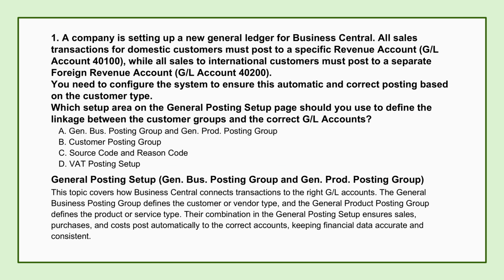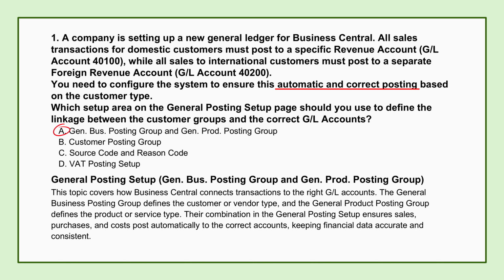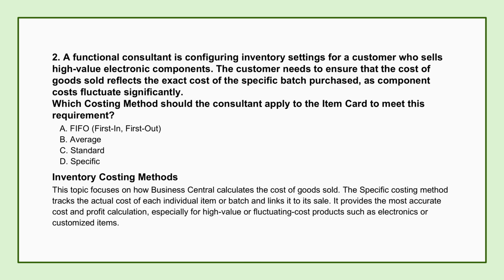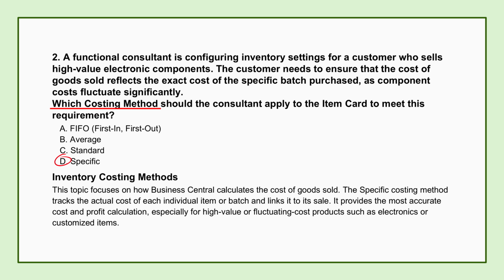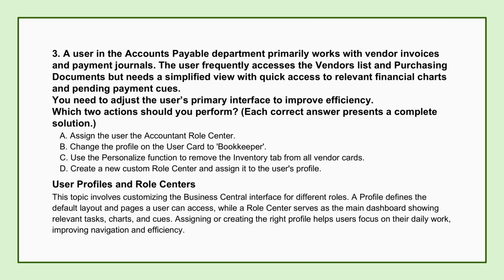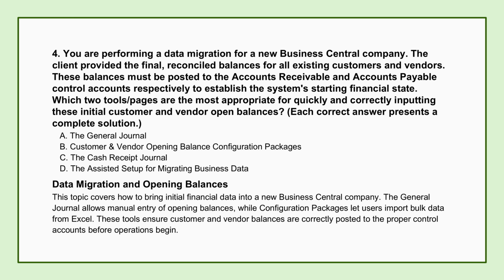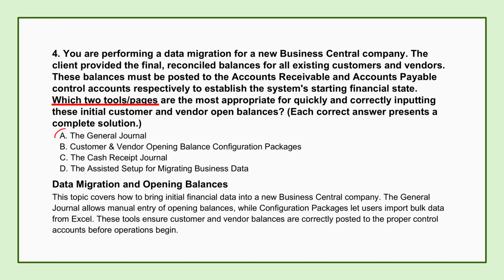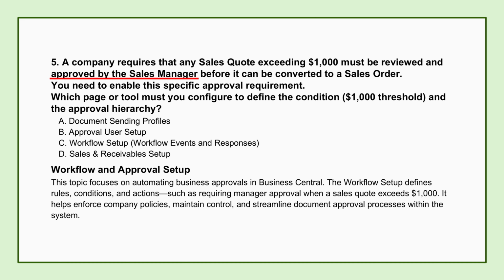MB-800 Practice Exam 2025 | Microsoft Dynamics 365 Business Central Functional Consultant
Prepare confidently for the Microsoft Dynamics 365 Business Central Functional Consultant (MB-800) exam with this complete practice test and detailed explanations video.

In this session, we go through realistic MB-800 questions, analyze the logic behind each answer, and explain key Business Central functionalities that every consultant must master. Whether you're new to Dynamics 365 or already experienced, this video will help you identify knowledge gaps and reinforce your understanding of key topics such as:
Set up Business Central (25–30%)
Configure financials (30–35%)
Configure sales and purchasing (10–15%)
Perform Business Central operations (25–30%)

Why Watch This Video:
Learn how MB-800 questions are structured
Understand the reasoning behind each answer
Boost your readiness for Microsoft certification success
Get expert-level insights into Dynamics 365 Business Central